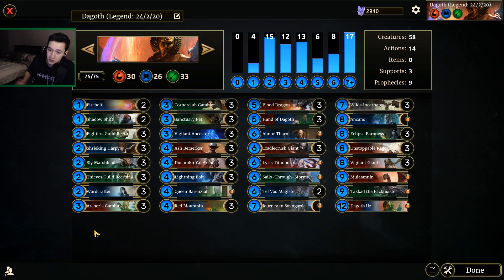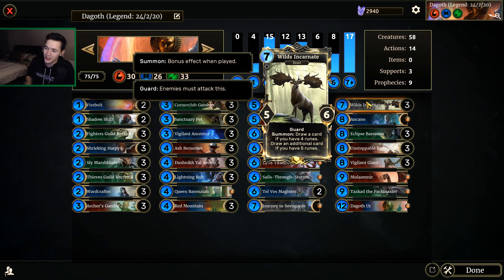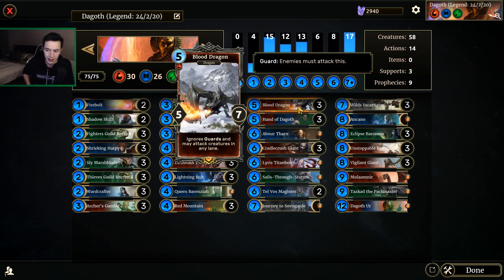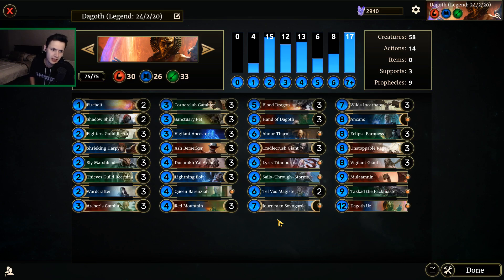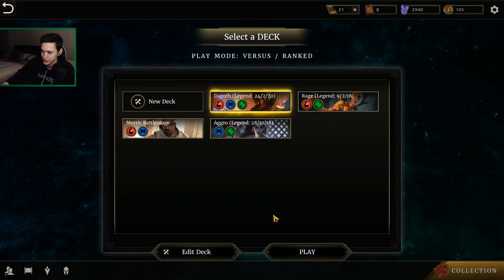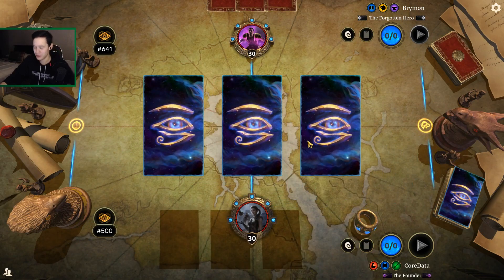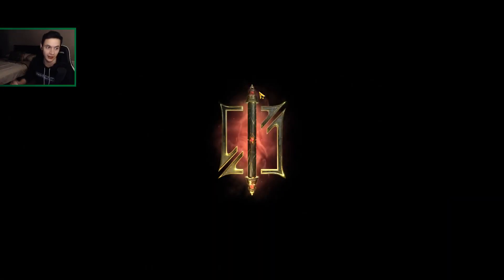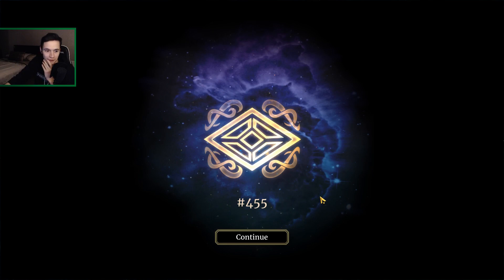Red Mountain Dagoth | Deck Tech/Gameplay (TES Legends)